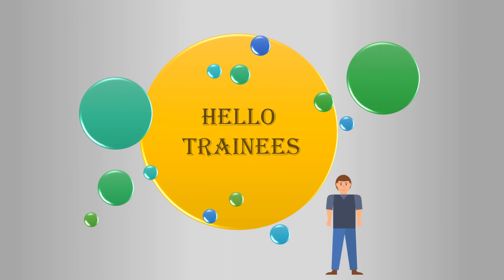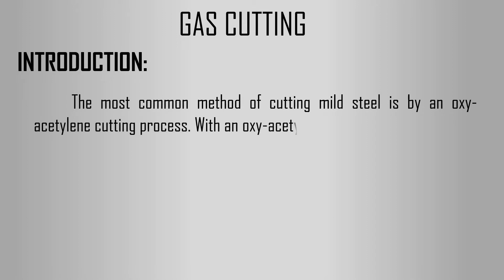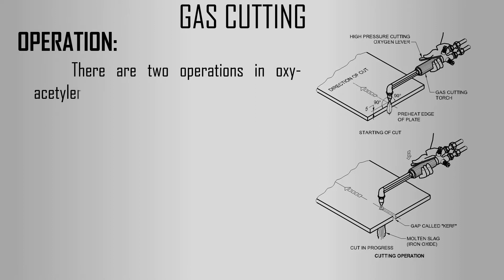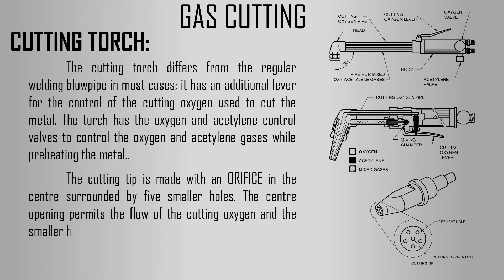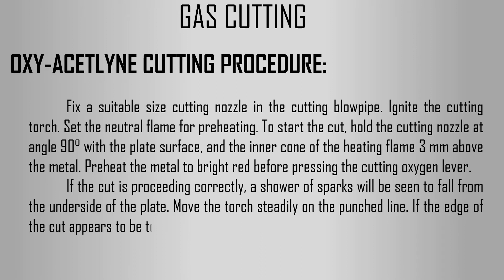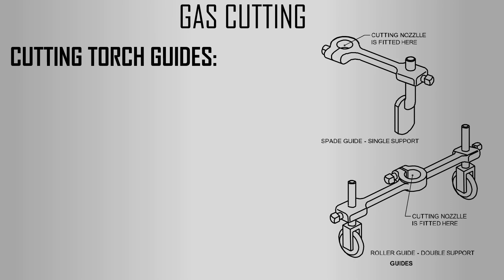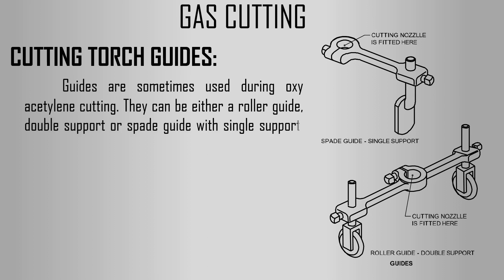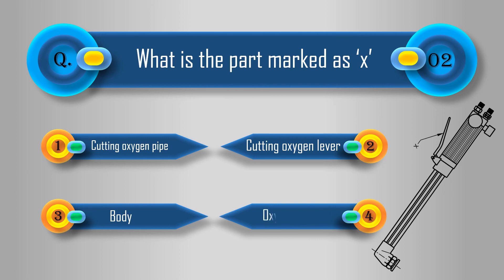Trade - Fitter - Week 22 - Part 2